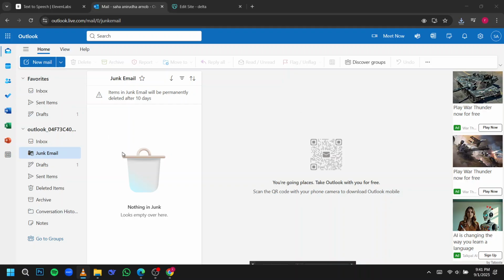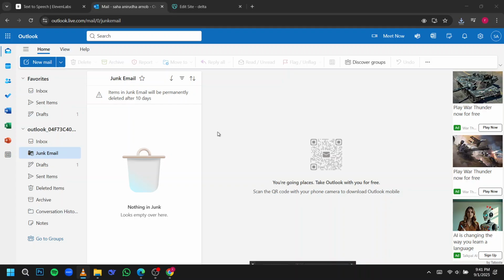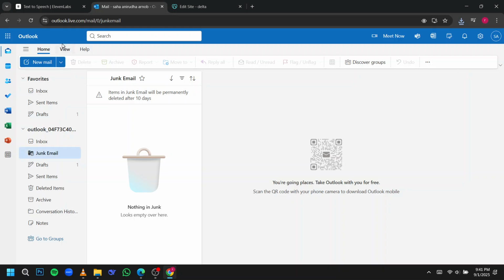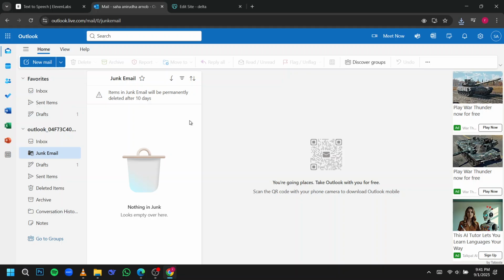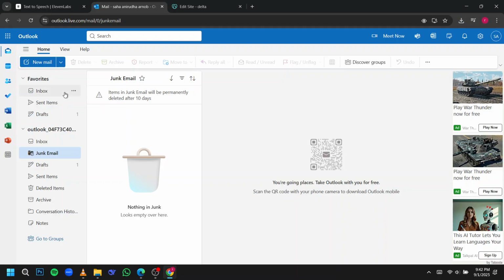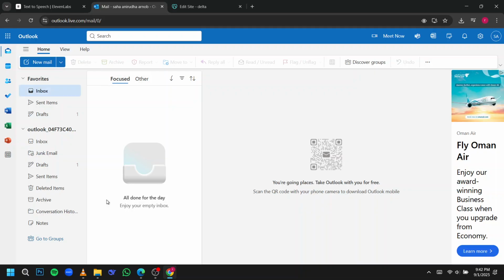How to Recover Junk Mail on Outlook 2025 (Step by Step)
How to Recover Junk Mail on Outlook
In this video, you will learn how to recover junk mail on Outlook quickly and easily. We will show you step-by-step methods to restore emails from the Junk Email folder, recover deleted messages, and manage your Outlook inbox efficiently. If you've accidentally marked an important email as spam or deleted it, this tutorial will help you retrieve it and ensure you never lose important Outlook messages again.